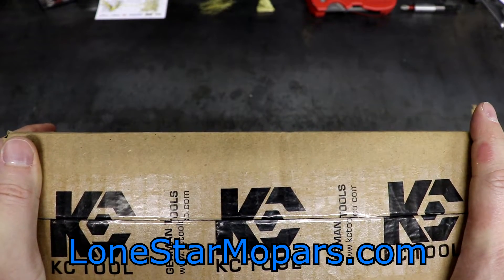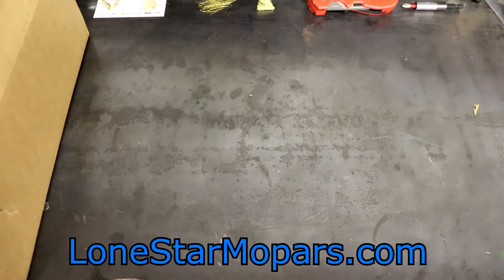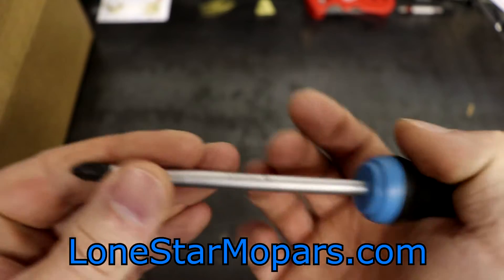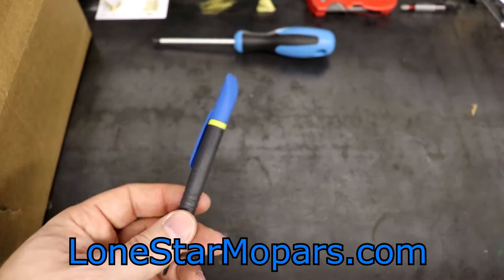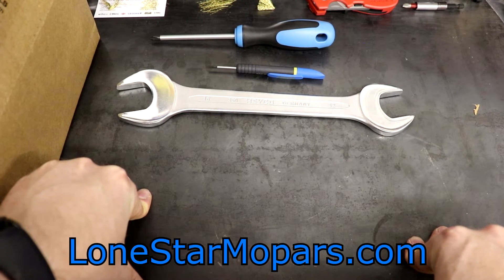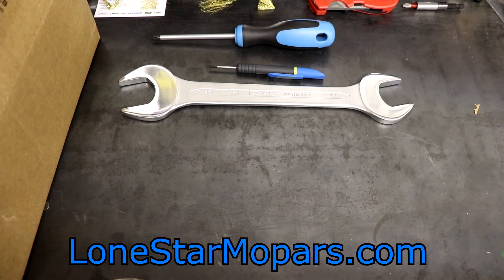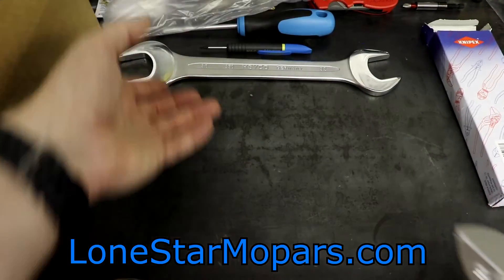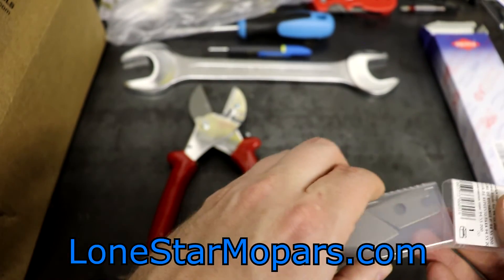KC Tool Haul #17: Hazet Screwdrivers, Heyco Mega Wrench, and Knipex Anvil Shears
In this video we take a look at KC Tool Haul #17!  We have a back-ordered Hazet #2 driver, a really small Heyco pocket screwdriver with hidden utility, a giant Heyco wrench, and the follow up to the Gedore scissors from a few videos ago...Knipex's Anvil Shears (complete with a spare blade).
Big thanks to KC Tool for adding this Hazet driver AND letting me send some hose in for them to beta test cutting options.

Wera Fall Flyer @0:45
Bit of Thanks @2:00
Hazet #2 Phillips 810-PH2 @2:45

For anyone wondering, this was recorded a few weeks before my thumb injury...